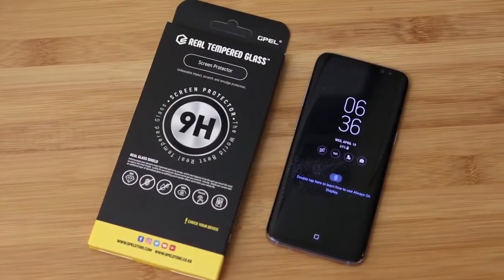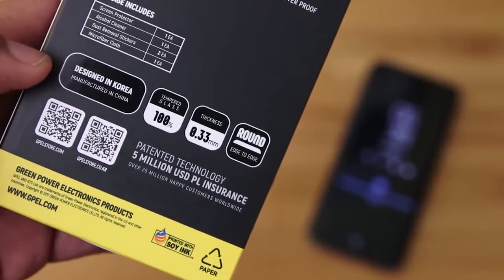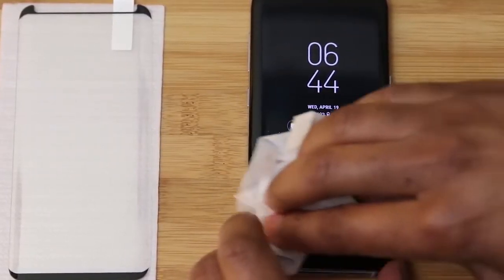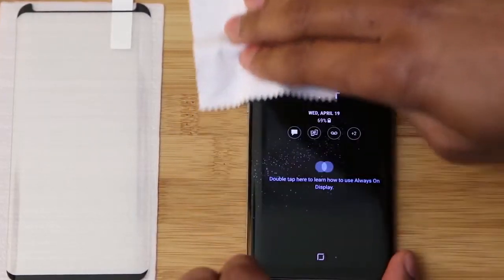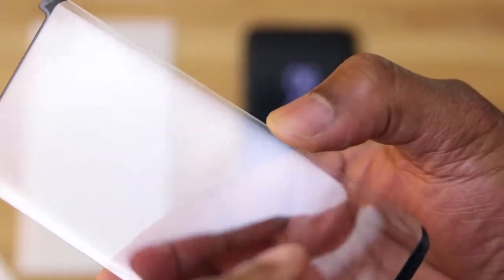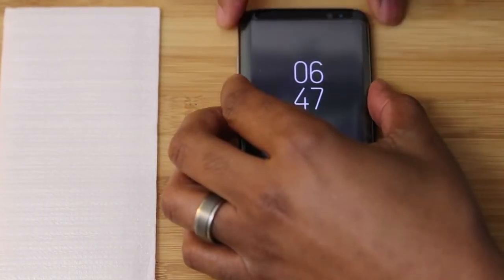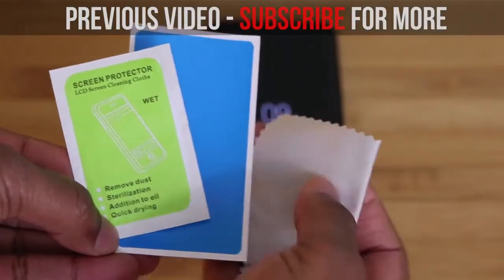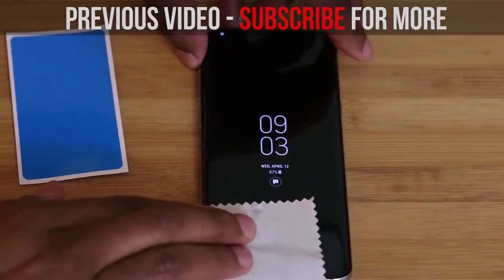GalaxyS8Nation GPEL Best Tempered Glass Screen for Protector Samsung Galaxy s8